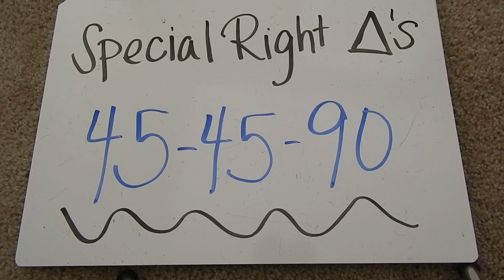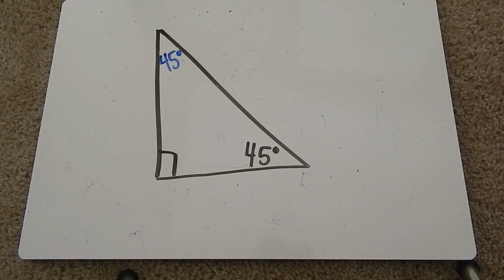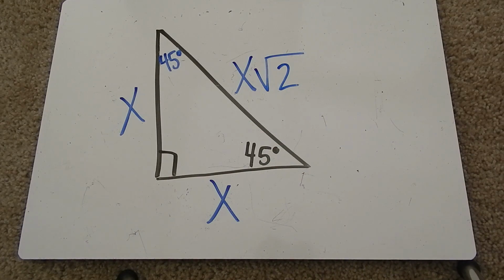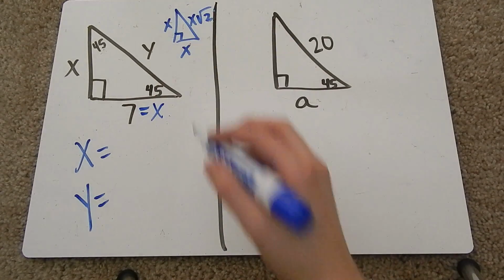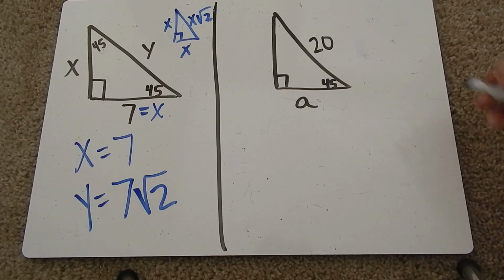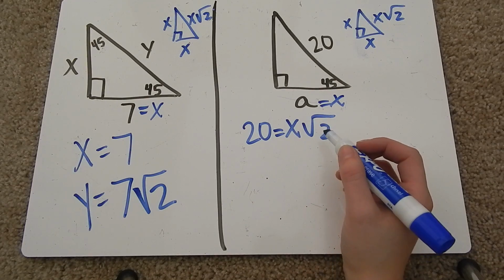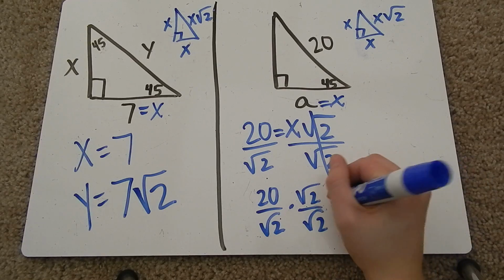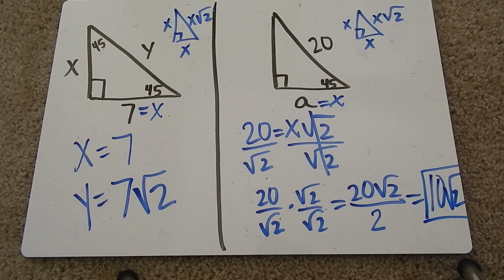Special Right Triangles 45-45-90 Tutorial